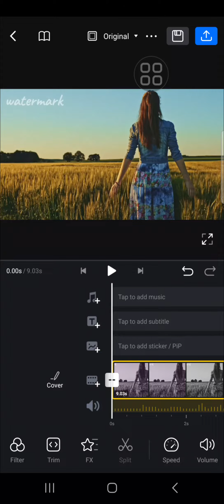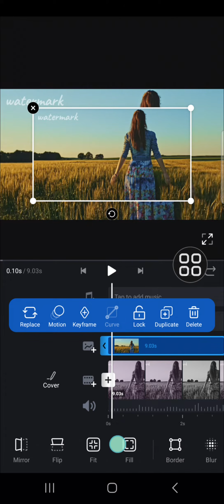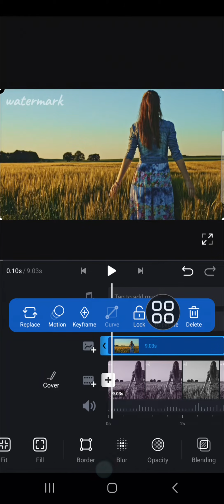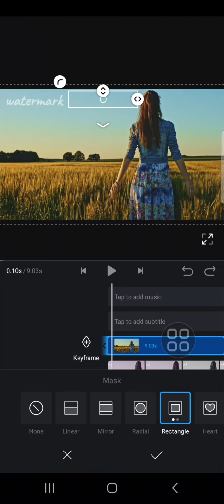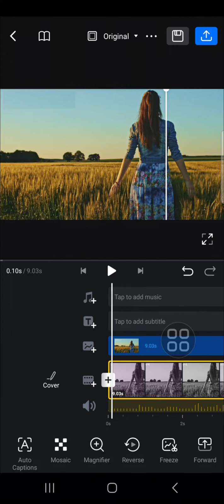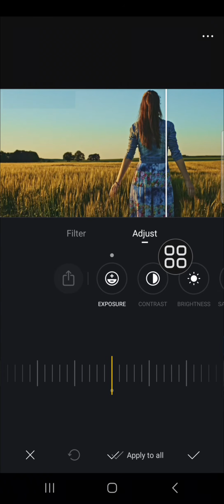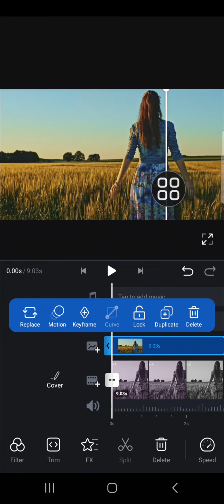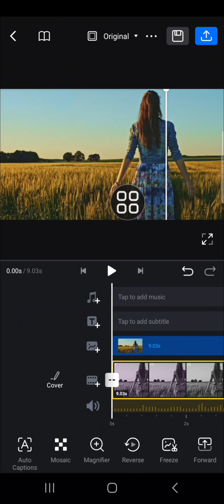😍 COMPLETE: How to Remove Text In Video In VN Video Editing App | VN Editing Tutorial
Are you looking to enhance your video editing skills? In this comprehensive VN editing tutorial, we'll guide you step-by-step on how to effectively remove unwanted text from your videos. Whether you're a beginner or an experienced editor, this video will provide you with useful tips and tricks to make your editing process smoother and more efficient.